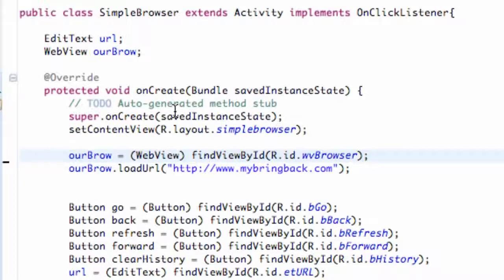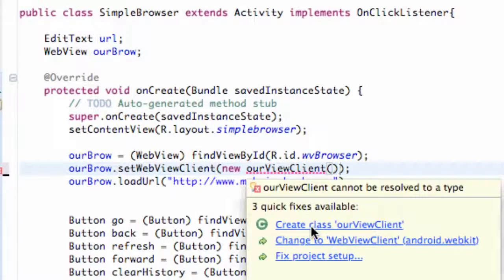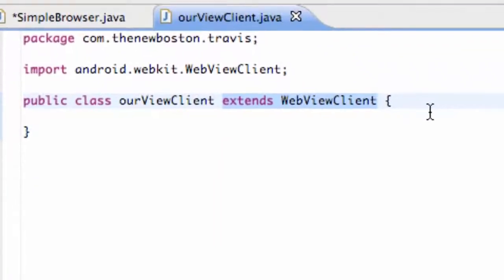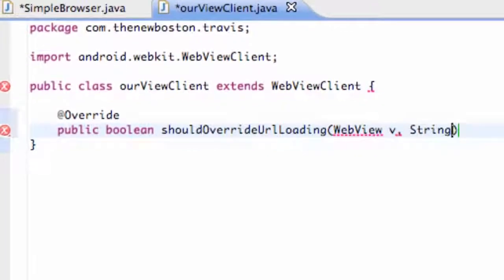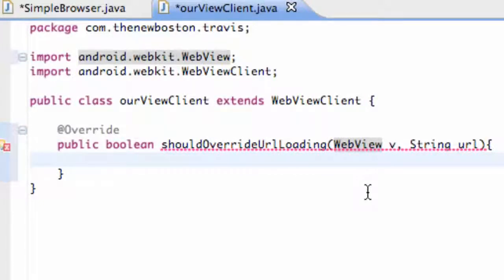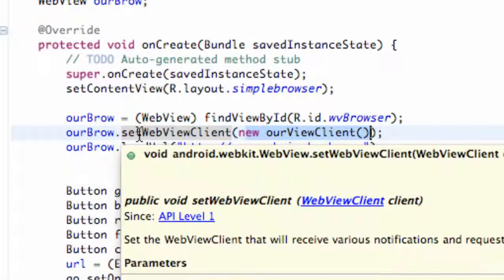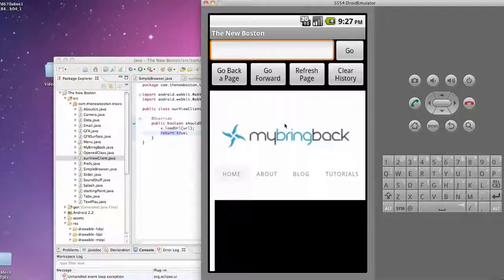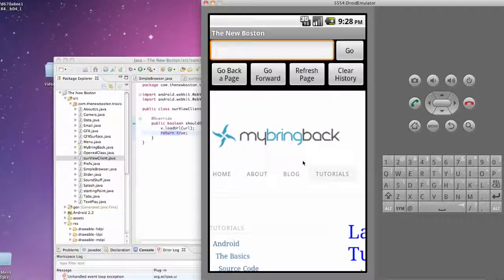91 Set WebView Client for a Brower app